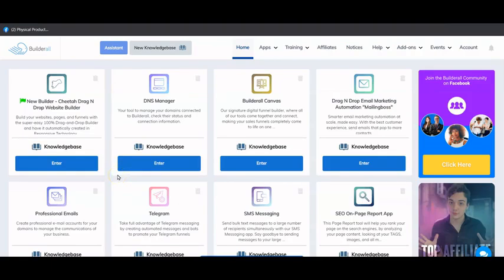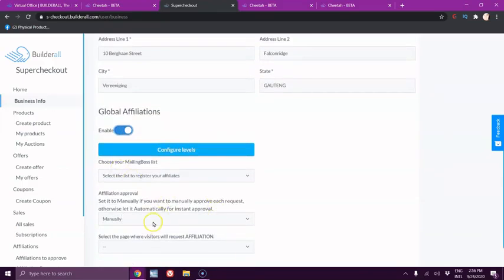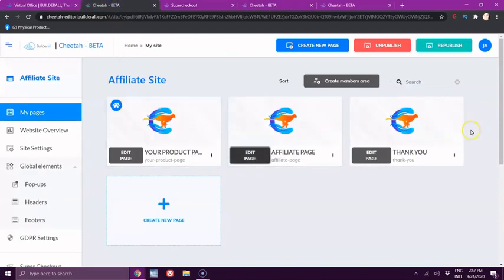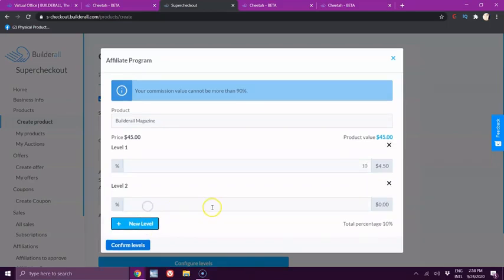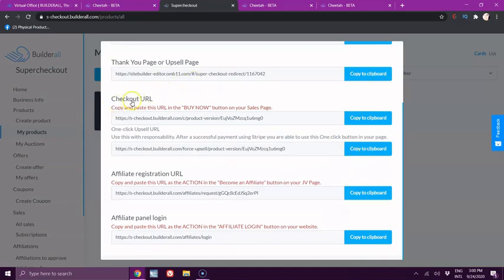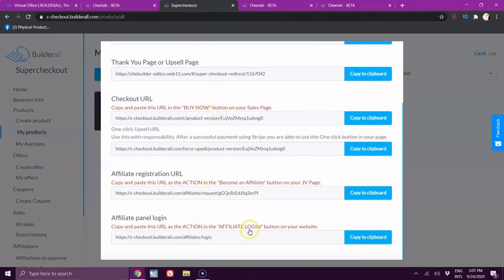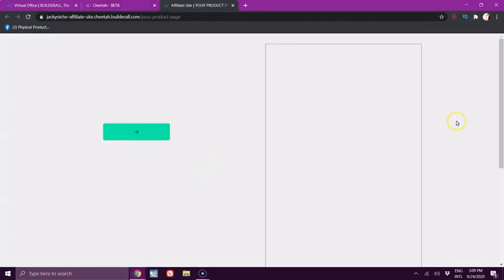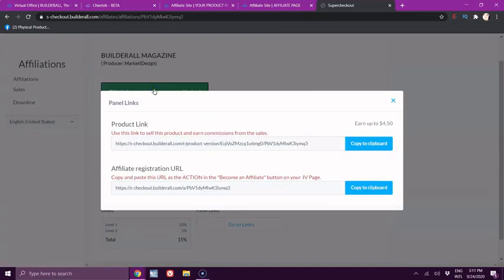The BEST COMPLETE DIGITAL Marketing Tool- BUILDERALL - How to Create Affiliations in Super Checkout